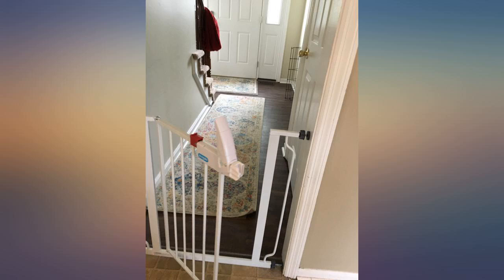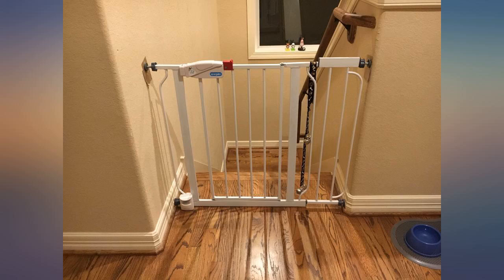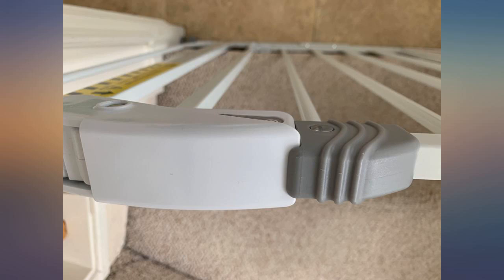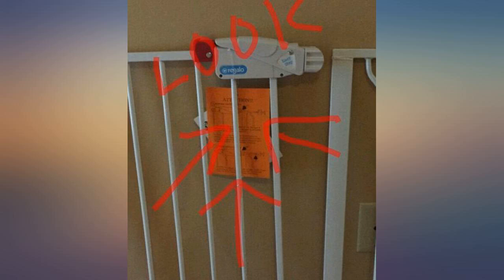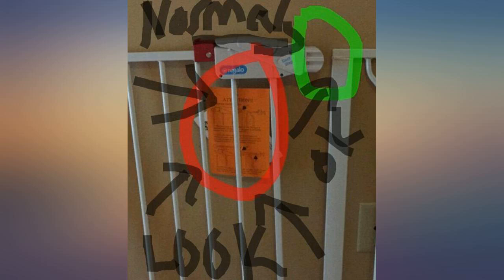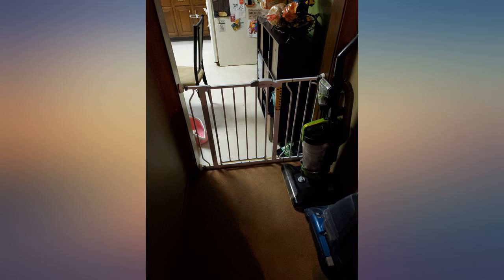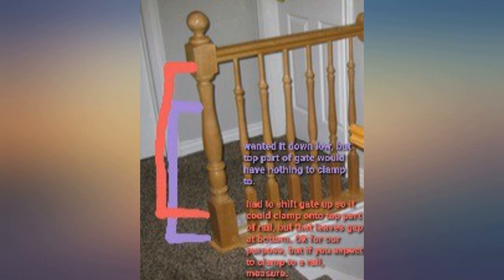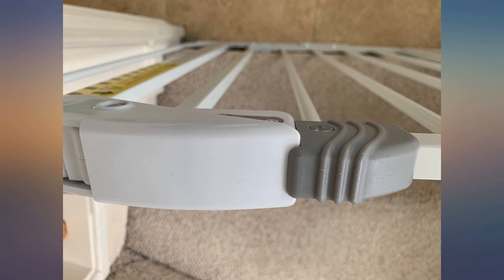Regalo Easy Step 38.5-Inch Extra Wide Walk Thru Baby Gate, Includes 6-Inch review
Regalo Easy Step 38.5-Inch Extra Wide Walk Thru Baby Gate, Includes 6-Inch Extension Kit, 4 Pack Pressure Mount Kit, 4 Pack Wall Cups and Mounting Kit

Main Features:
- EXTRA WIDE: Expands to fit openings between 29-34 and 35-38.5 inches wide. Stands 30 inches tall. Please be sure measure your opening prior to purchase to ensure proper fit. Note: This gate will not fit an opening between 34-35 inch.
- EASY TO USE AND SET UP: Pressure mount design that is quick to set up. Please note, before installation there will be a gap between the gate latch and the frame which is not a defect and it is not bent. This gap will be eliminated once installed.
- ADJUSTABLE: Includes a 6-inch wide extension kit and 4 pressure mount spindle rods. Perfect for doorway, hallway and bottom of stair use. Gate can quickly be removed out of the opening for easy storage. Additional extensions sold separately.Wipes clean.Do not use abrasive cleaners or bleach
- DURABLE AND CONVENIENT: The all steel design is durable and convenient with a walk-through door. Certified to both JPMA and ASTM standards. NOTE:The gap between the gate and wall should not exceed more than 2.5 inches
- SAFETY: Includes multiple safety-lock features, four wall cups for added security and mounting hardware. Please note, gate frame is design to be assembled at all times. Perfect for children 6-24 months. Great for pets too.
- NOTE: Hardware-mount installation for extra security necessary at top of stairs. (requires drilling holes)